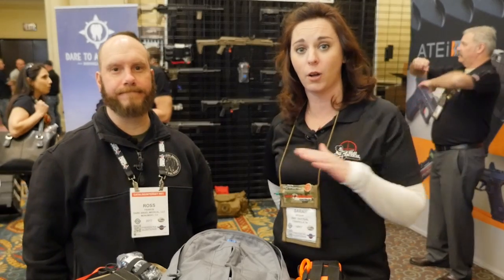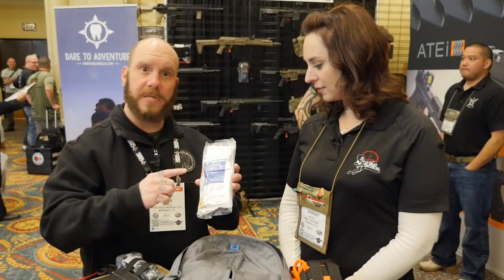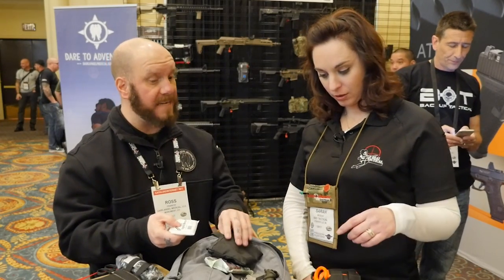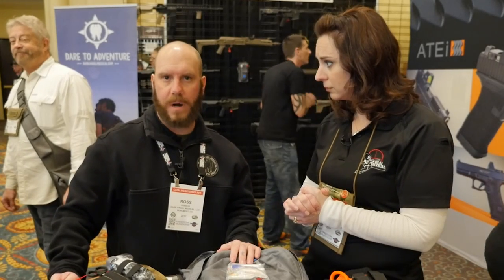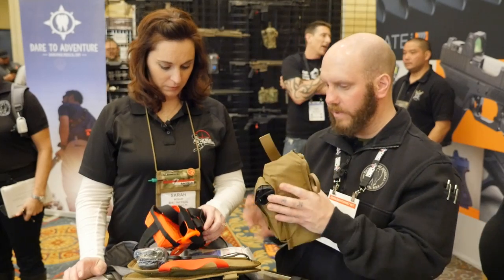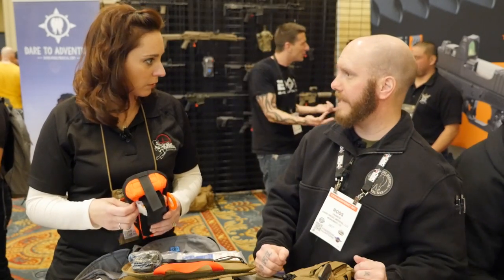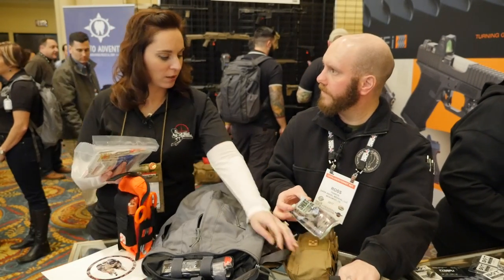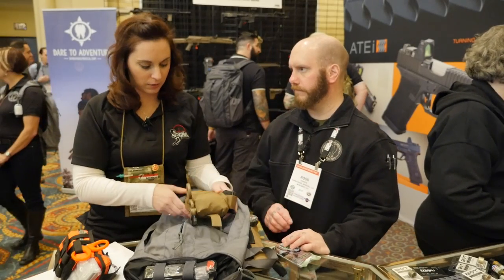SHOT Show 2017 - Dark Angel Medical A.A.R.K. (Adventure and Recreation Kit)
Blog Post -